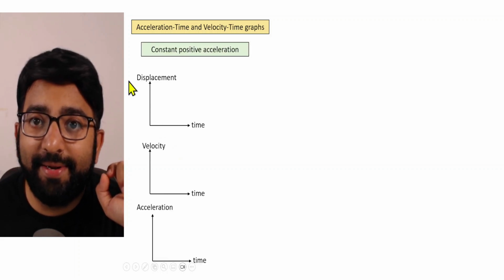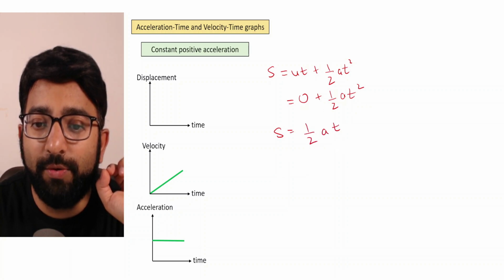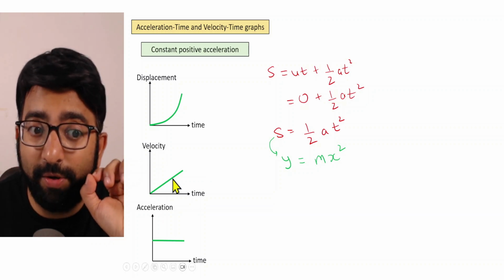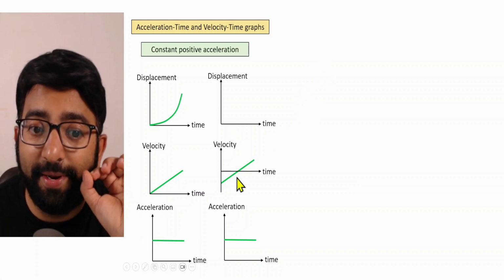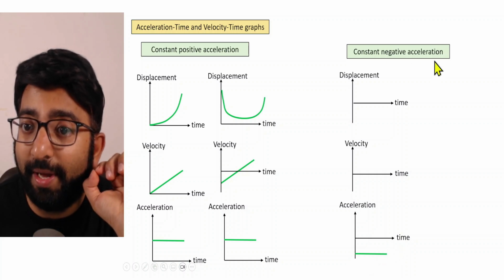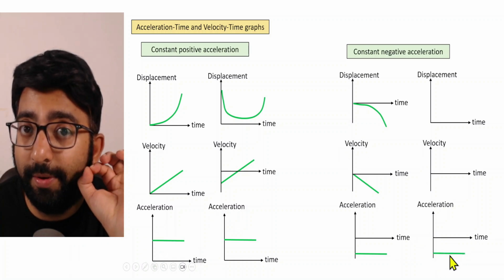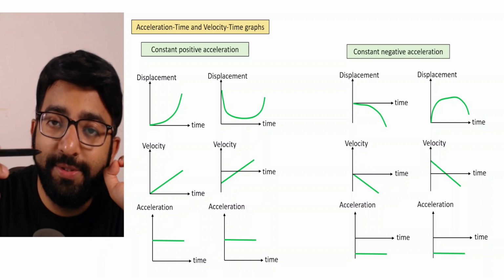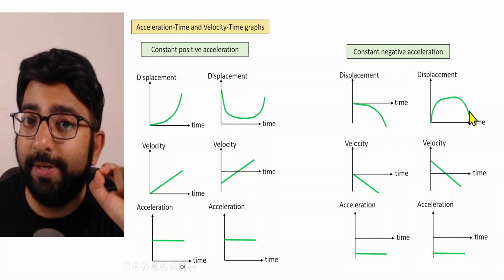Positive and Negative Acceleration Graphs